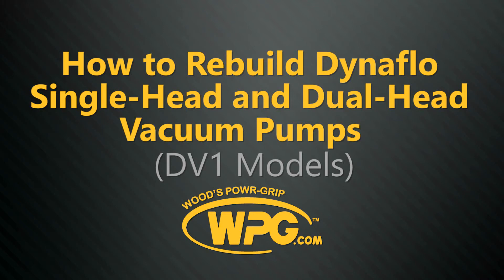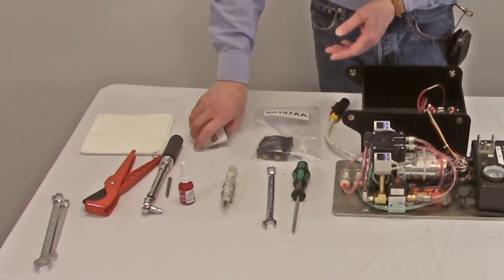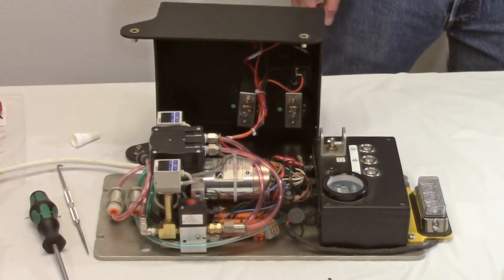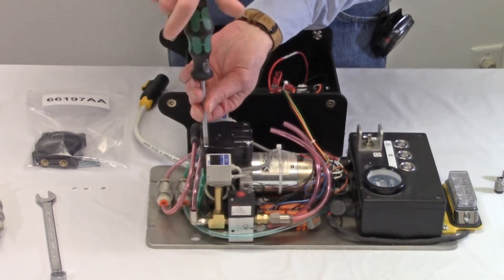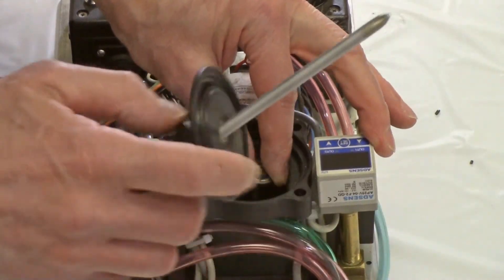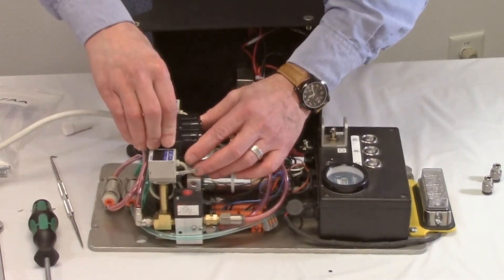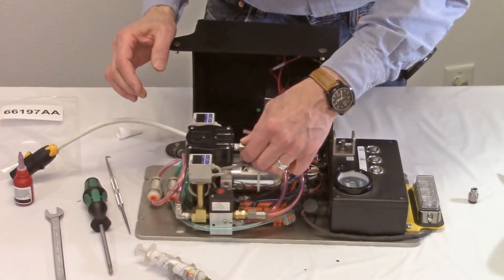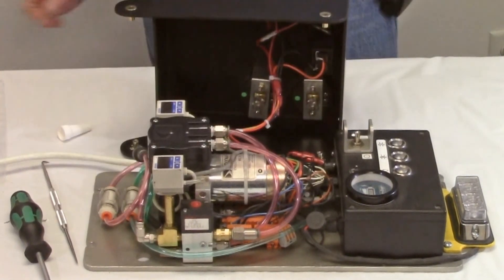How To Rebuild WPG Dynaflo Vacuum Pump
How to rebuild Dynaflow single head and dual head vacuum pumps.